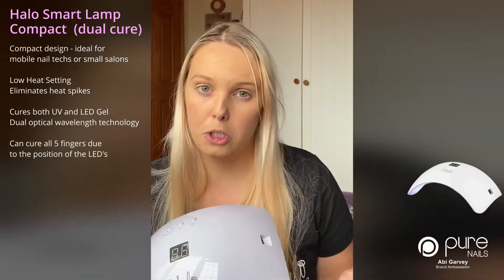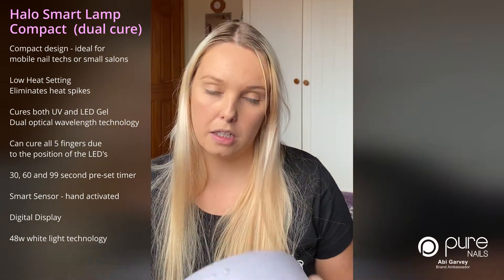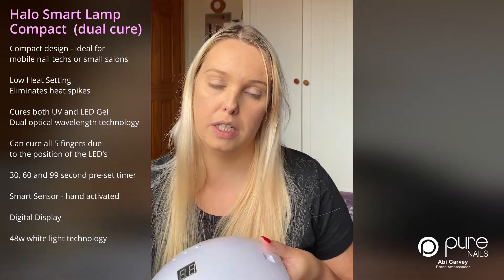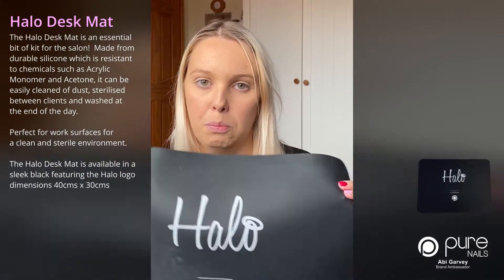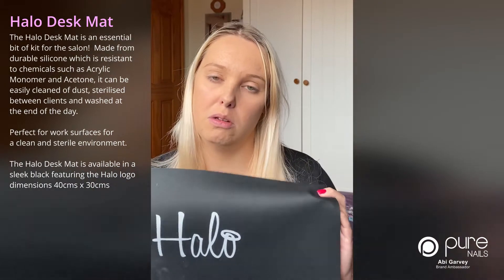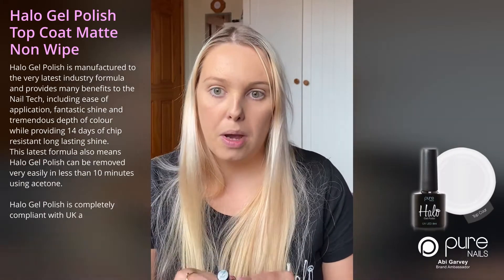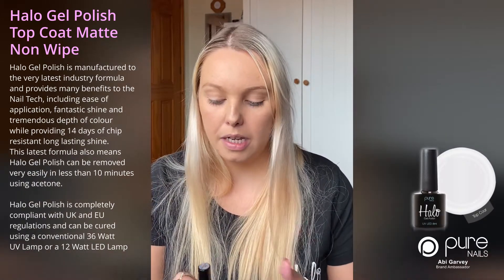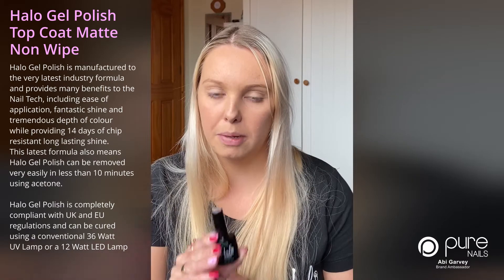Top 5 Halo Products from Pure Nails Brand Ambassador Abi Garvey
This week Pure Nails Brand Ambassador Abi Garvey tells us which are the Top 5 Halo products she has been using.

Are you looking to be expand your nail skills?
Pure Nails accredited training courses are available up and down the country, meaning you can learn from the best and be the best.